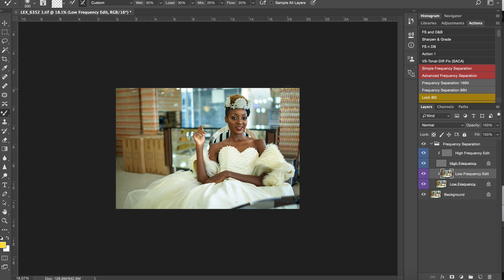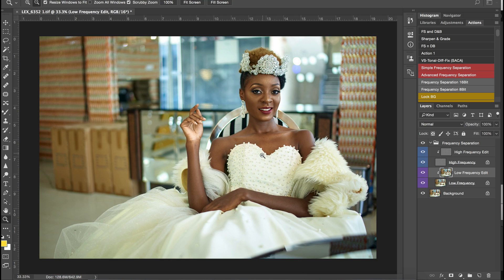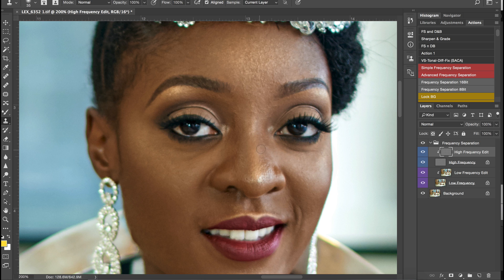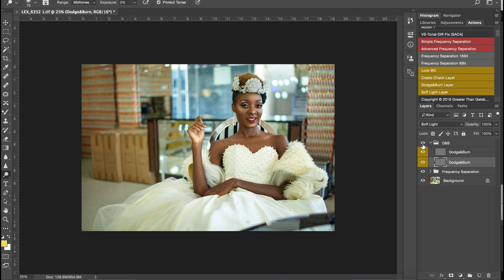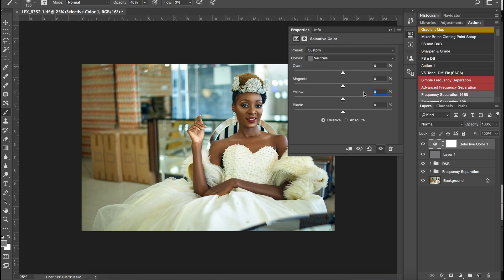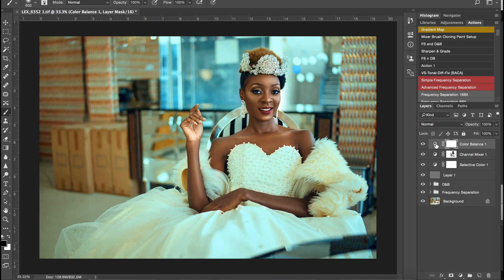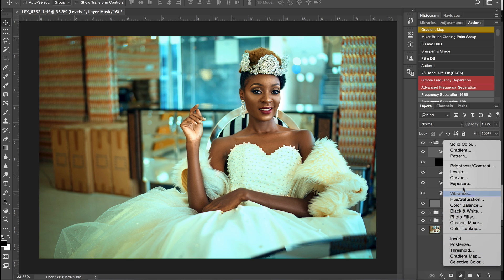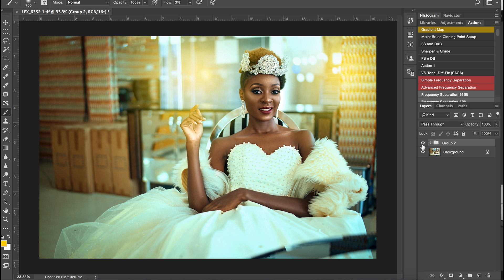Photoshop CC Tutorial: How to Edit Fashion Editorials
In this Photoshop CC tutorial i'll show you how i retouched this fashion editorial.